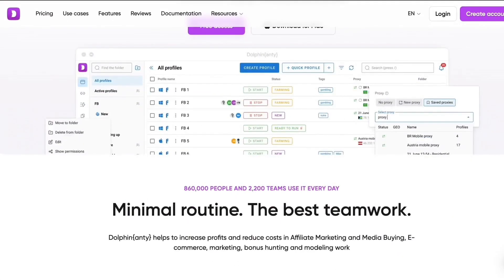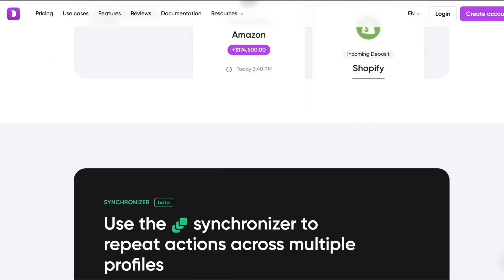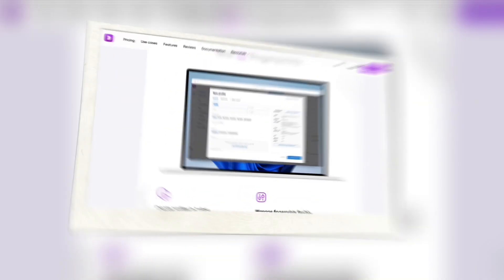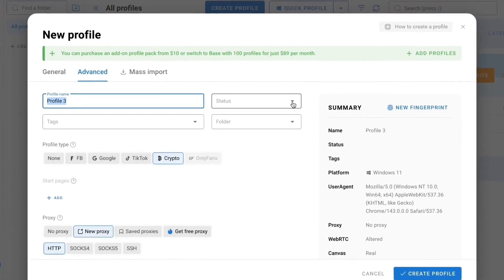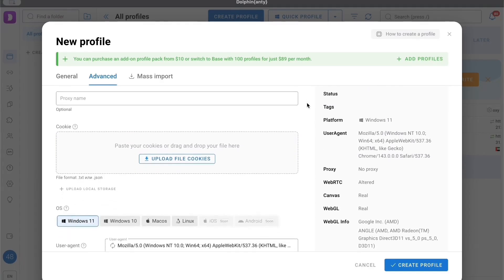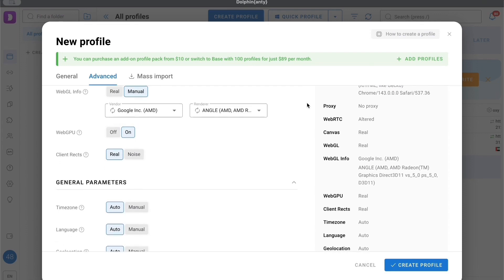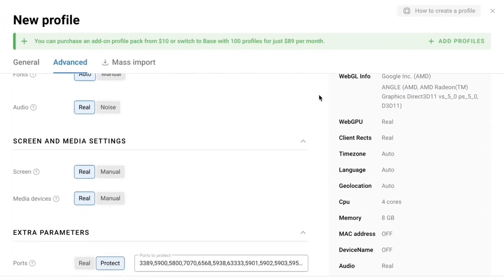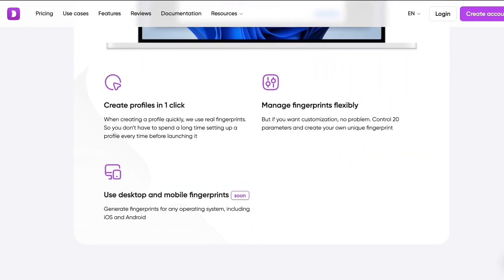Dolphin Anty Review: This Anti-Detect Browser Actually Works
Dolphin Anty Review — Does This Anti-Detect Browser Really Work?
In this video, I test Dolphin Anty, an anti-detect browser built for managing multiple browser profiles securely. I cover key features, real use cases, pros and cons, and who this tool is best for in 2026.
Perfect for anyone looking into anti-detect browsers, browser profile management, and online privacy tools.
📌 Useful platforms and websites:
🟣 Bybit — launchpad, staking and crypto card
🟣 MEXC Exchange where you can earn money!